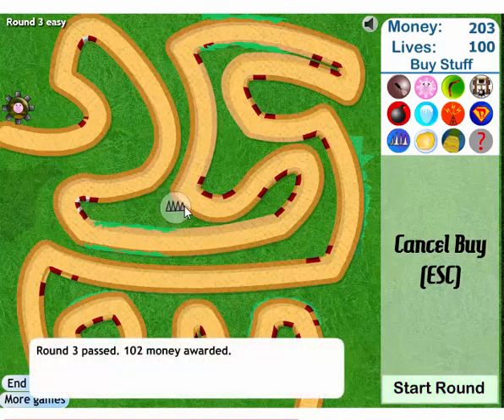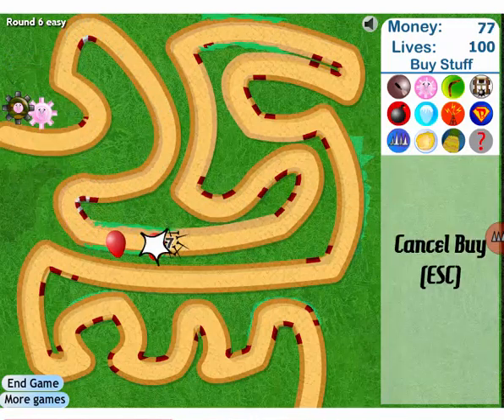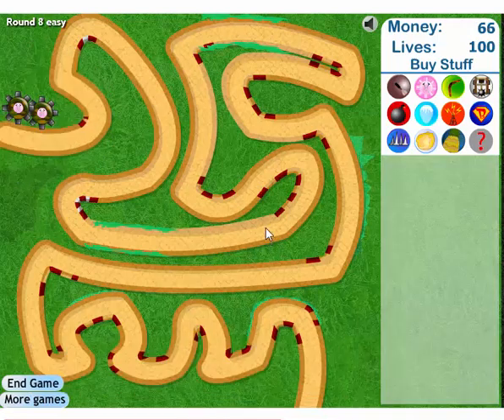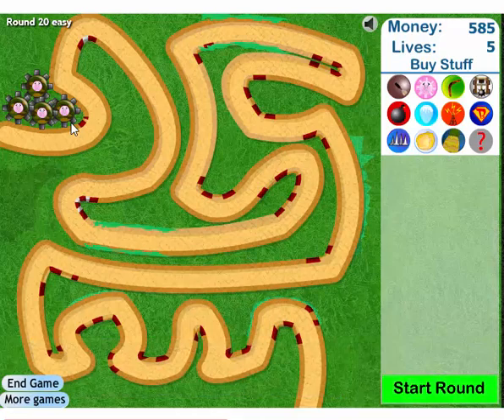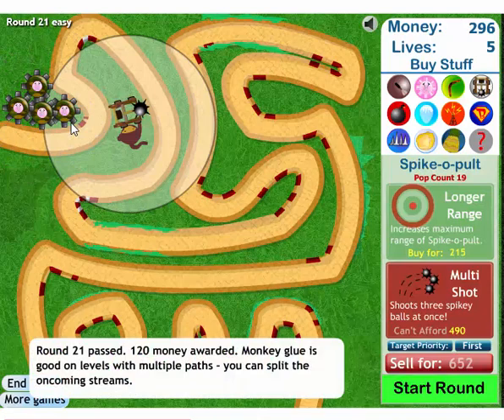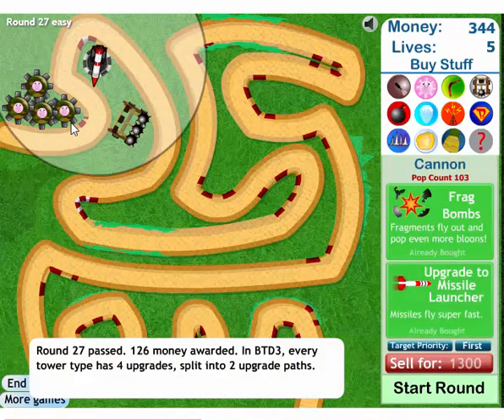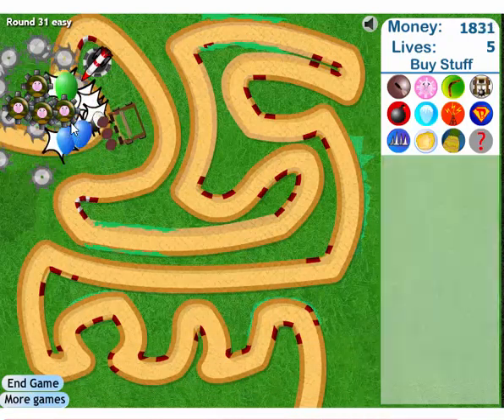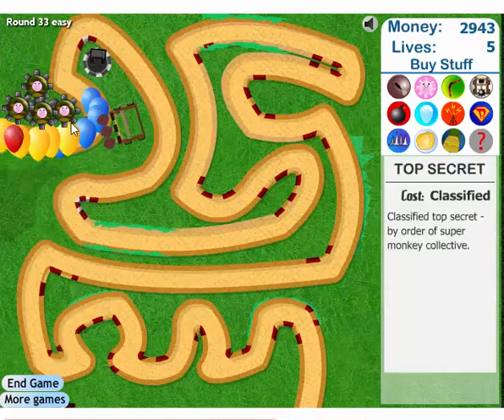btd 3 | epic round 41